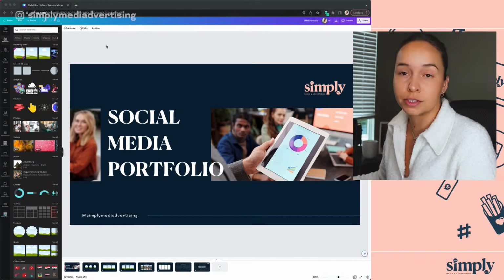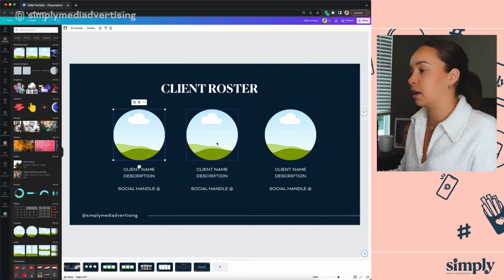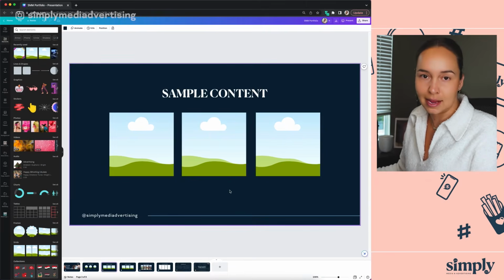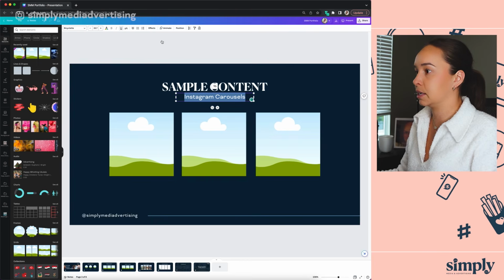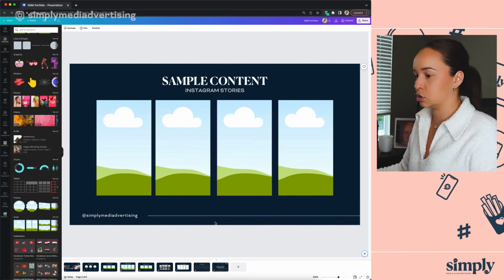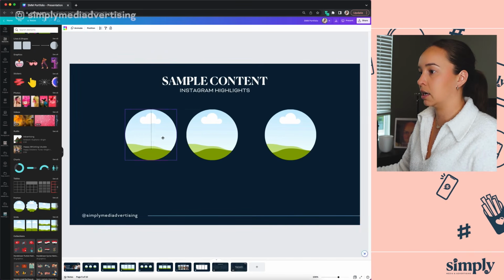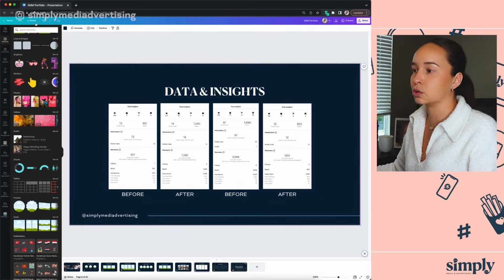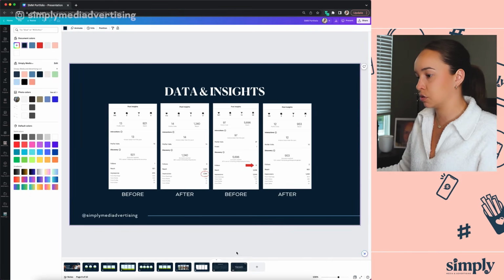How to Create a Social Media Manager Portfolio for Beginners with NO EXPERIENCE | Portfolio Template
If you're ready to make a high-converting social media manager portfolio, then this week's video is for you! I'm taking you through my favorite SMM portfolio example that will help you scale to 10k+ months and beyond. Learn the ins and outs of what goes into a great portfolio to get social media management clients as a beginner in 2023...even if you have zero experience and you're just starting out as a beginner! Not only do I take you through a social media manager portfolio example, but I also have a free template for you that I have linked below! You've got this!

→ Grab my FREE roadmap to becoming a 6-Figure Social Media Manager! A step-by-step blueprint to building a powerhouse Social Media Agency!

This video was all about How to Create a Social Media Manager Portfolio for Beginners with NO EXPERIENCE | Portfolio Template